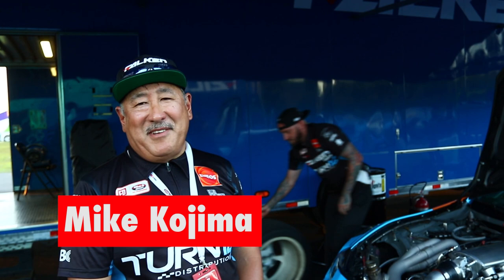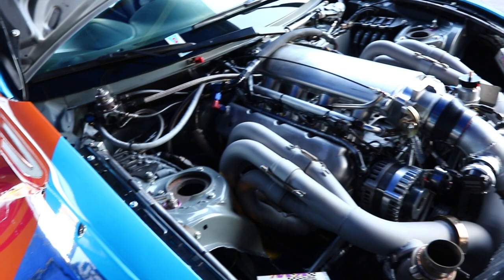Dai Yoshihara's Formula Drift BRZ: Under the Hood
What does it take to make a Subaru BRZ competitive in Formula Drift? We went out to Formula Drift at Orlando Speed World to find out. Daijiro Yoshihara, 2011 Formula Drift Series Champion, let us look under the hood of his drift spec BRZ to see what his setup looks like. What we saw was not much Subaru left but a whole lot of custom suspension parts and turbo LS goodness.